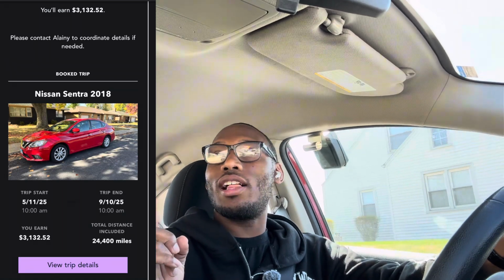How to Start a Turo Car business, How much have I made? | Tips and Strategy.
Get up to $1,000 off the purchase of a Tesla product.

   Amazon Budget Tesla Accessories:

Car Cover

Mud Guards

Red Seats

All Weather Floore mats

Anti Glare Screen Protector

Center Console Cup Holder Insert

Tesla Vent Phone Mount

Carbon Fiber Red Stripe Steering Wheel Cover

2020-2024 Newest Tesla Model Y Roof Sunshade

                        Apple Watch bands:

Newways Titanium band